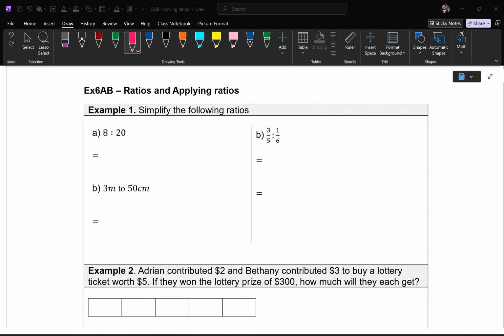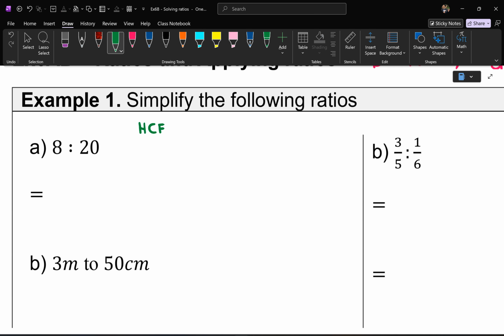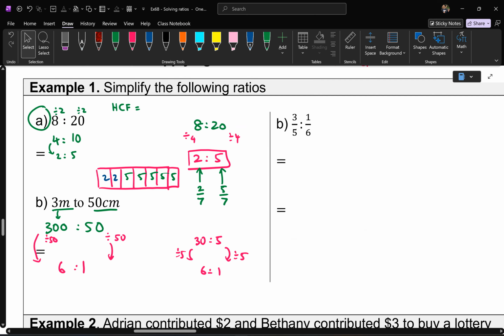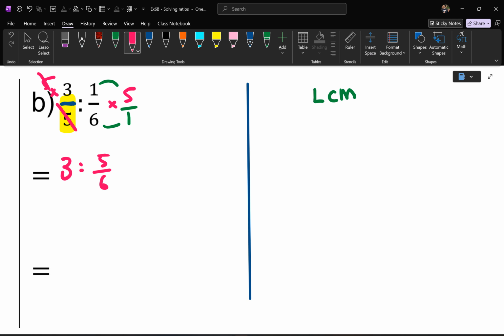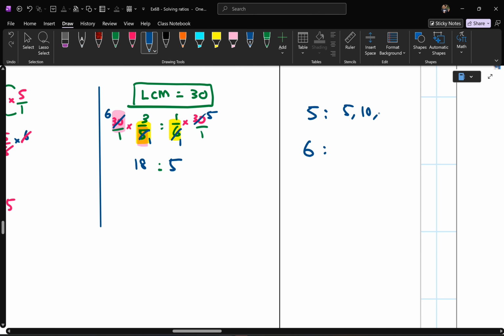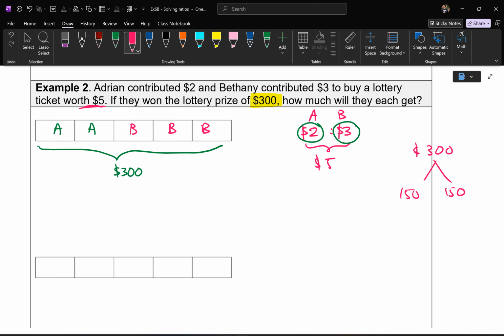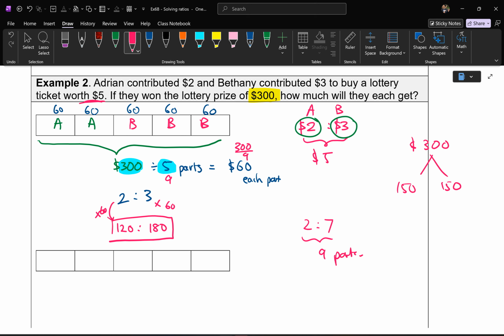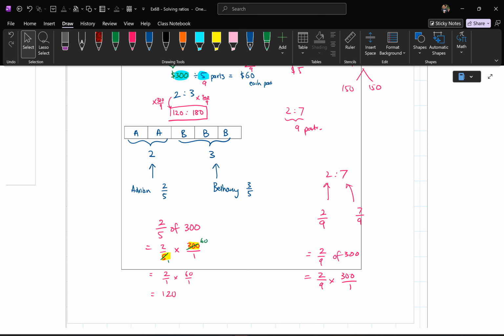Y8H Ex6AB ratios and dividing